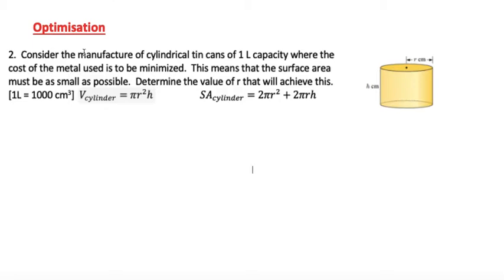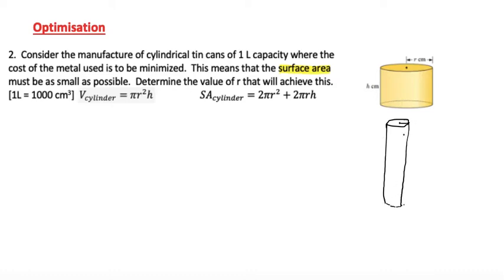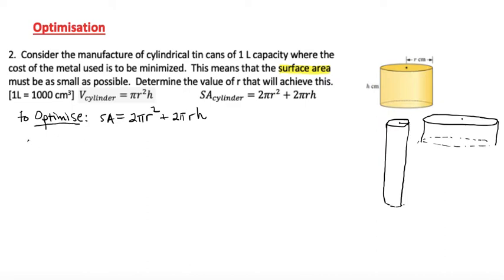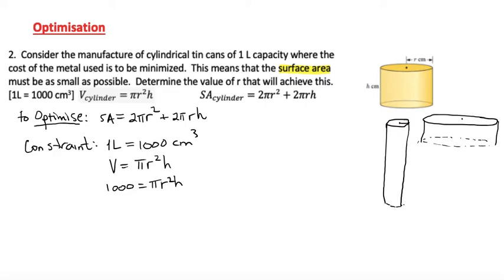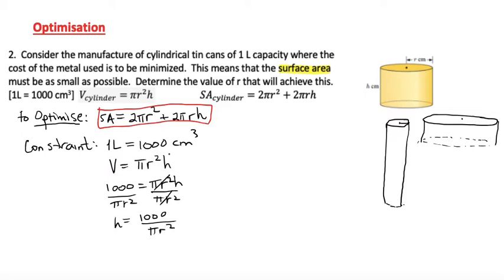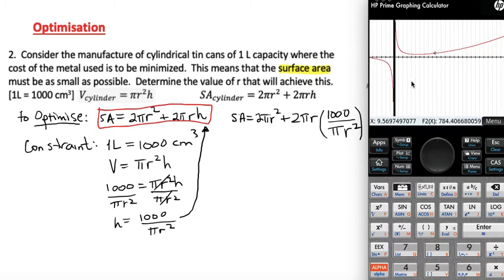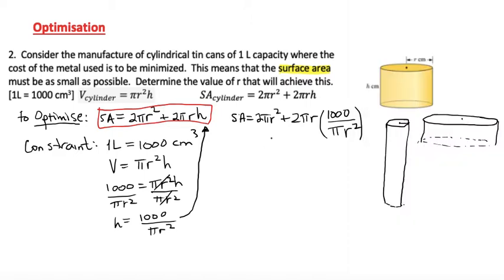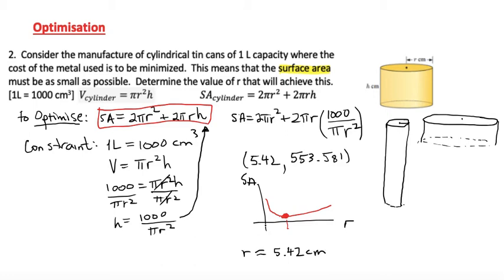1 11 Optimisation 2